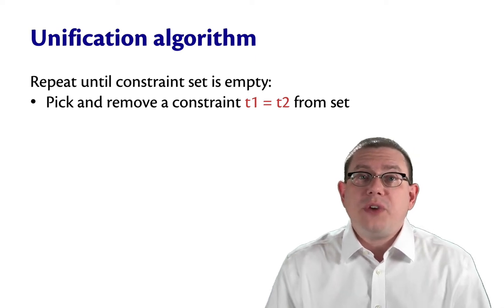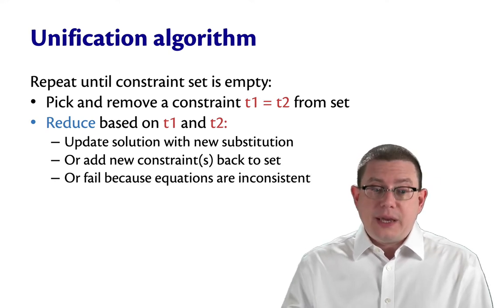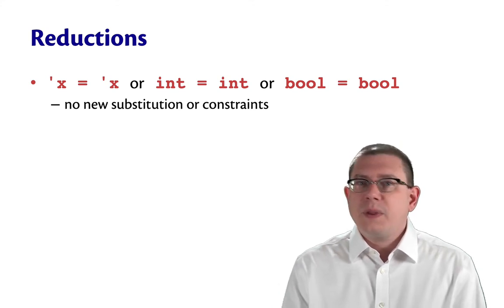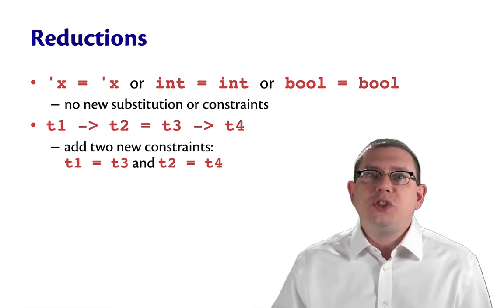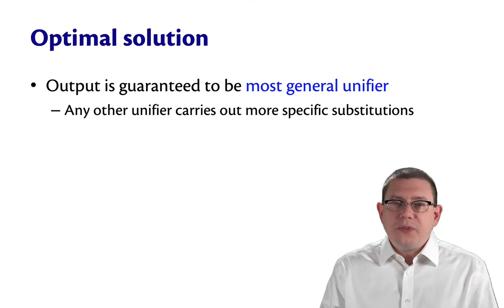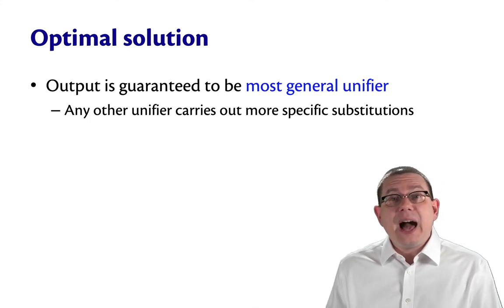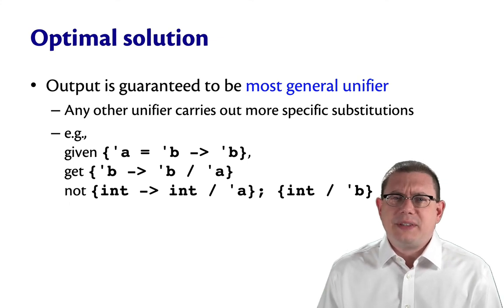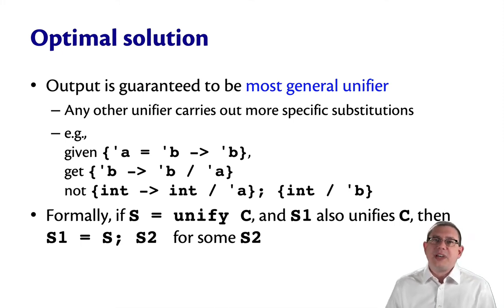Unification Algorithm | OCaml Programming | Chapter 9 Video 44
The "unification" algorithm is how a set of equations is solved in HM type inference.  It is based on "unifying" constraints with "substitutions".  The algorithm was invented by Robinson.